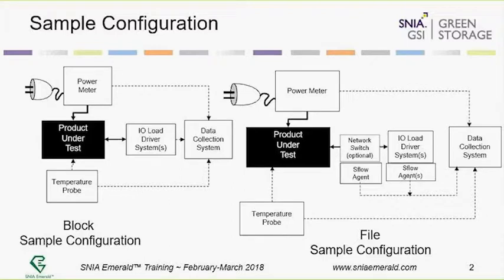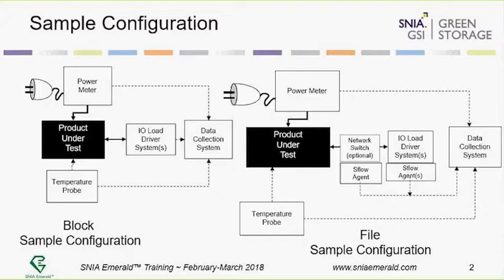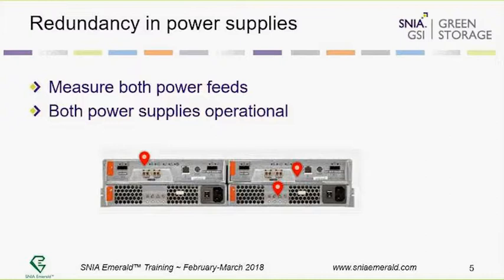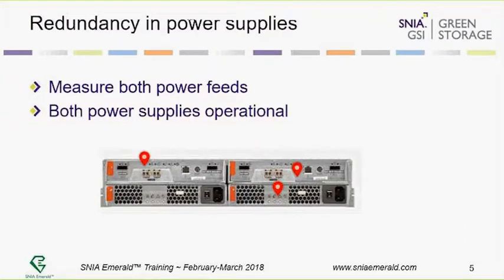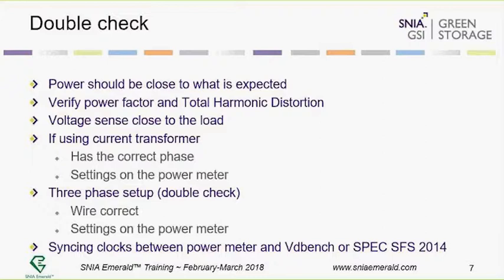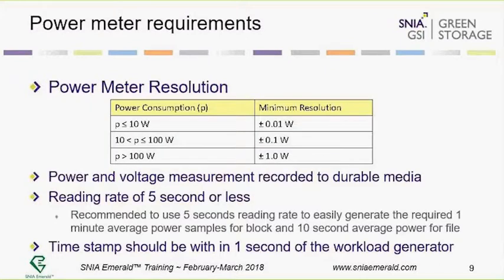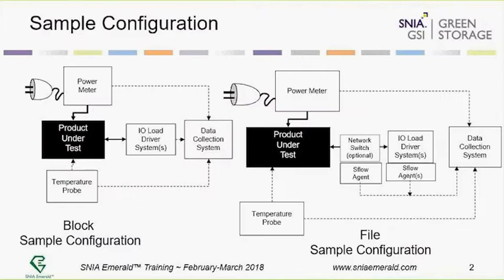SNIA Emerald Training February-March 2018: Power and Environmental Metering